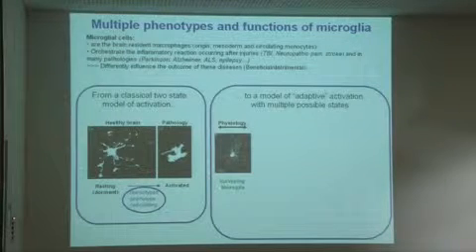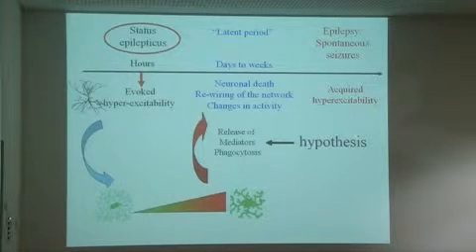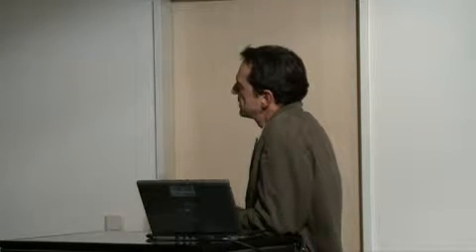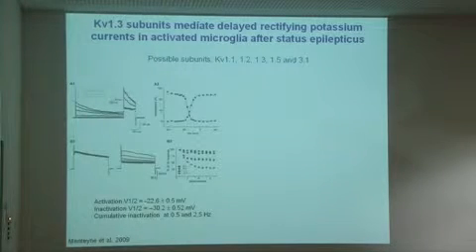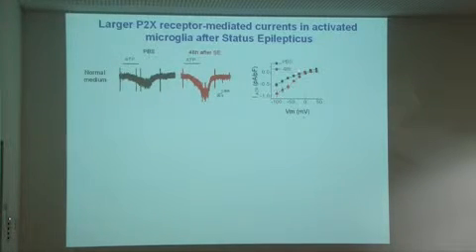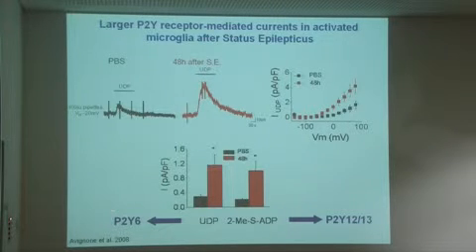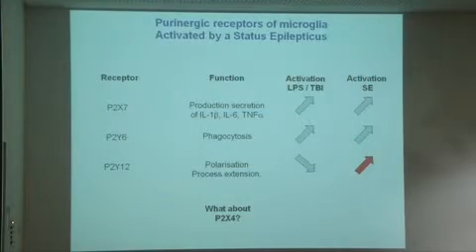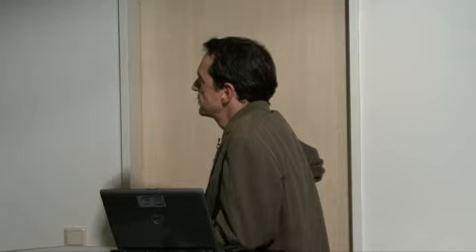Functional remodeling of microglia after status epilepticus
Vortrag im Rahmen der Ringvorlesung des TR3
Prof. Etienne Audinat
Universite Paris Descartes, Frankreich
29. Oktober 2009